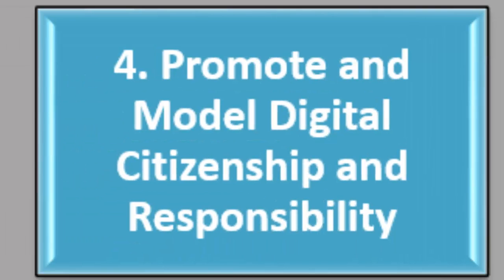Ross Martin Digital Portfolio Plan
My interpretation of the ISTE standards for teachers.